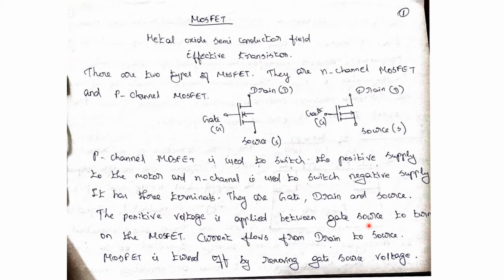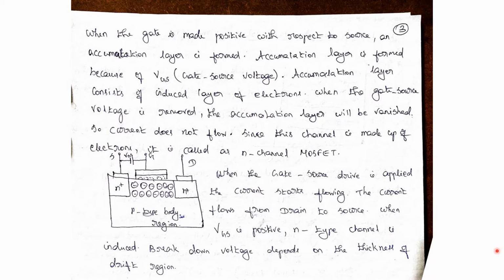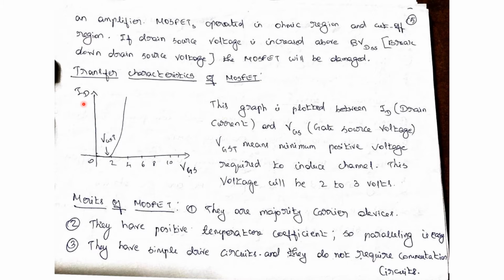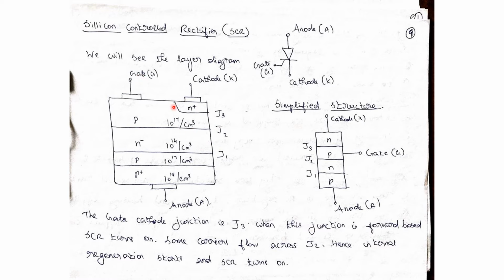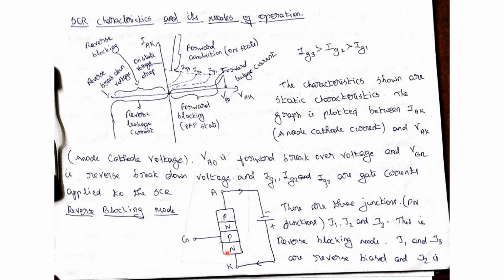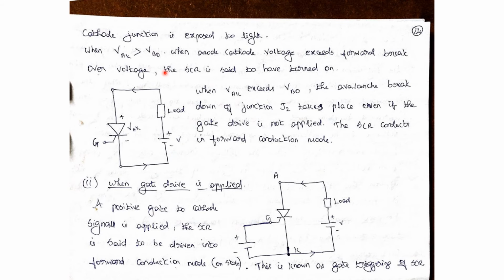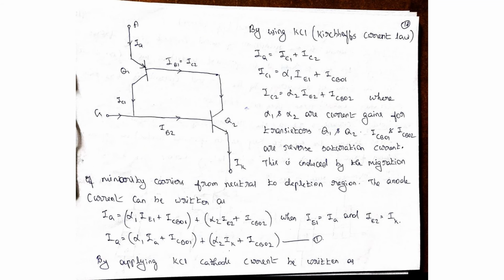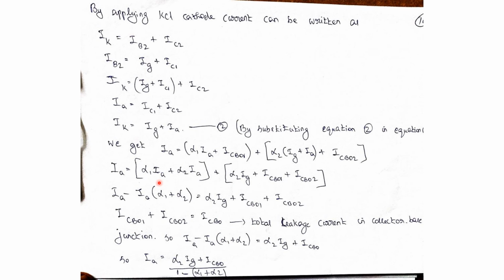BJT, MOSFET, SCR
POWER ELECTRONICS, KARNATAKA DTE SYLLABUS, EEE DIPLOMA 5TH SEM